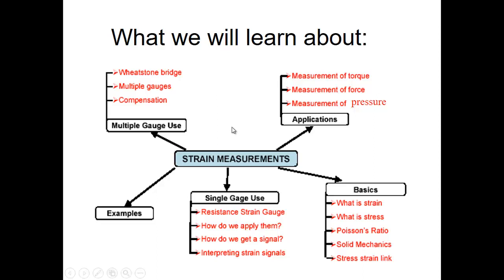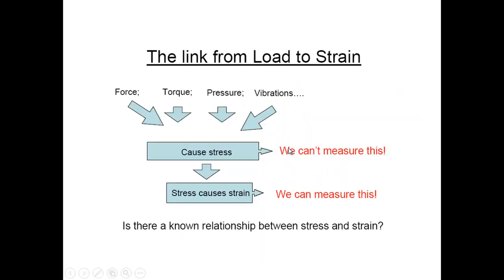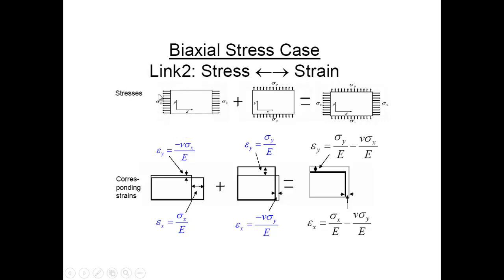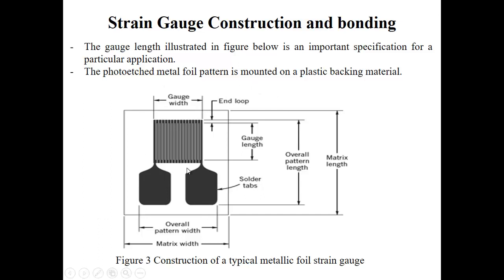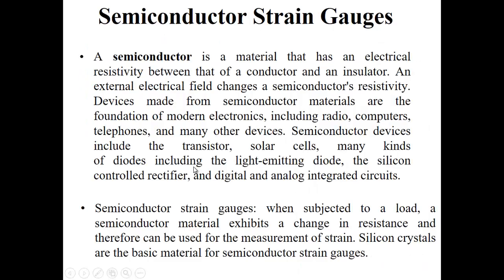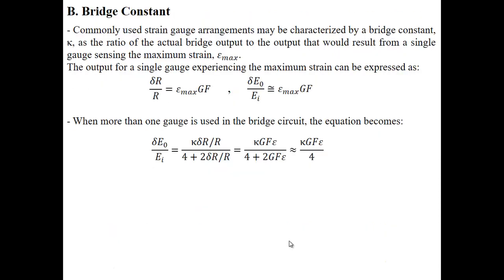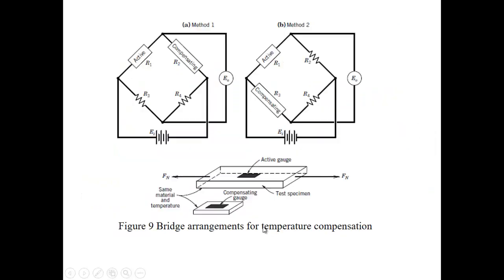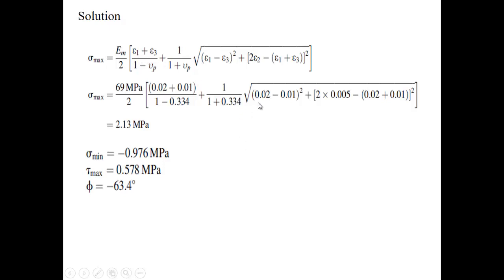Stress and Strain Measurement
This video is for KM3443 students.